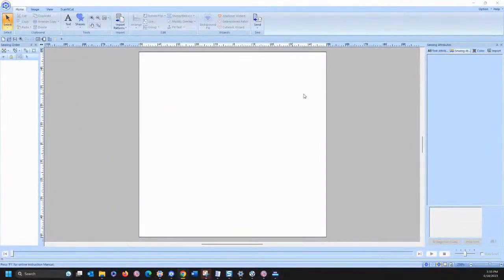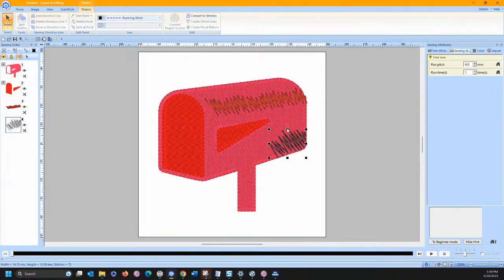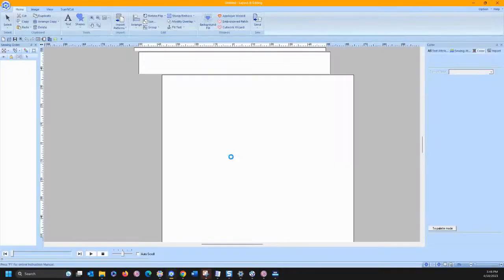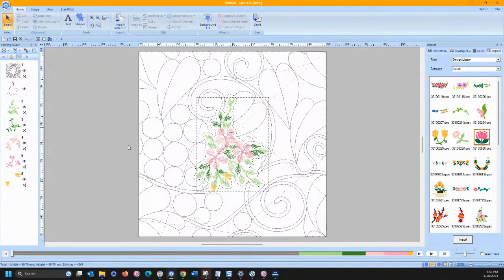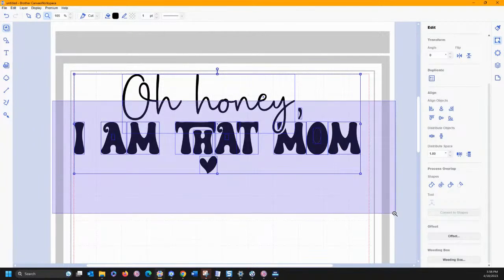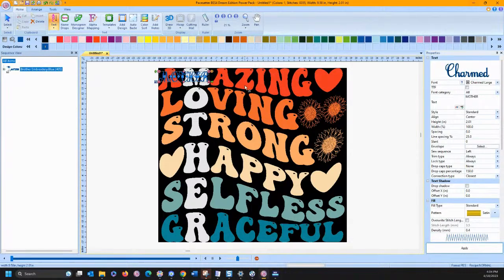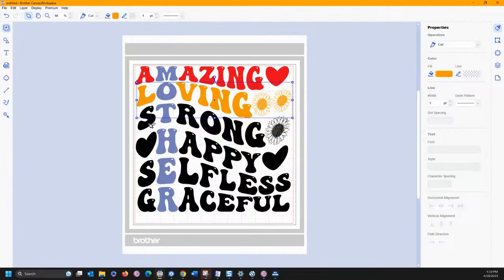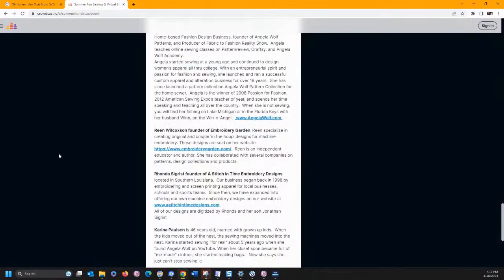Software Shut-In Fun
Come join me April 18, 2023 @3:30 Central for more Brother Software Shut-In Fun.  Send in your software questions!  Today we talked about different methods to shade a design in PE-DESIGN 11, feathered edge setting and choosing different feathered edge patterns, how to turn off the outline around decorative fills in PE-DESIGN 11.  In CanvasWorkspace, we brought in a few different SVG files for Mother's Day, showed working in layers, how to weld overlapping parts of a design, how to turn on and off fill colors and outlines, how to select items in the Layers window, adding a Weeding box (have to have Vinyl Auto Blade kit or Roll Feeder to see have weeding box), how to group, mirror and hide items in the Layers window.  In BES4 I showed how to bring in an image file to use as a background to create a design.  We used Vertical text, changed the stitch type to avoid having stitches that were too long, and used Envelope text. @brothersews @brothercraftsusa